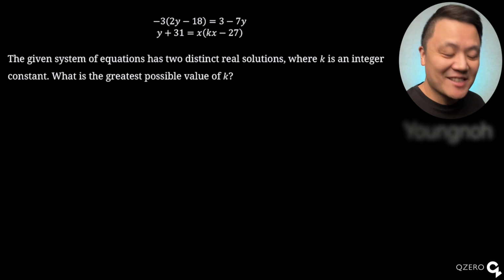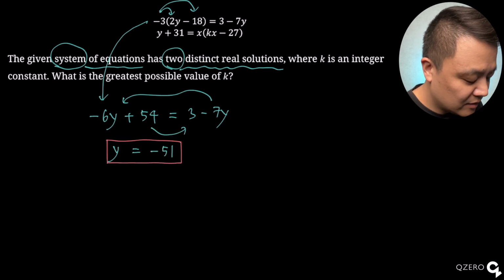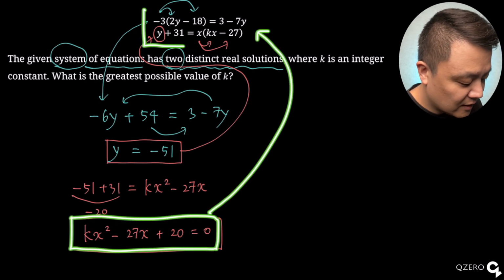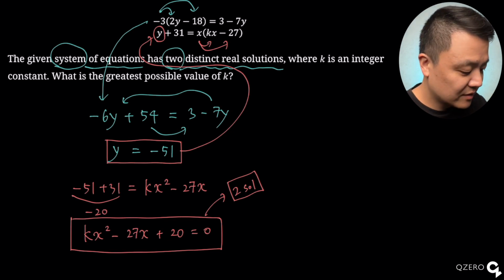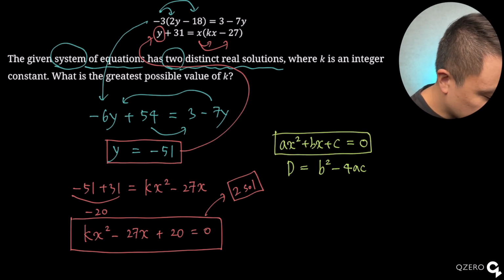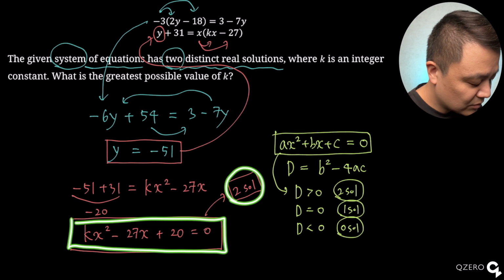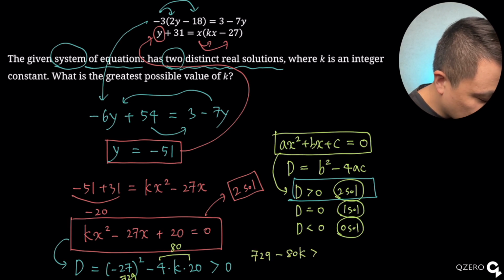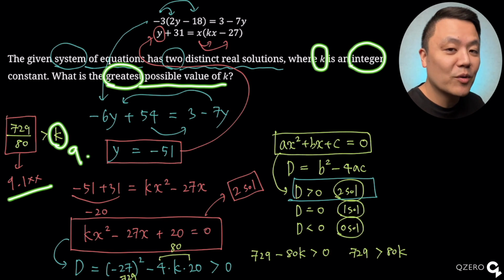[QZero Digital SAT Practice Tests] Math T3 M2 Q20